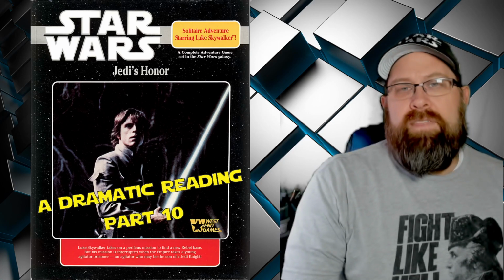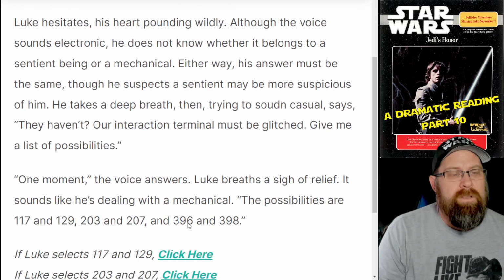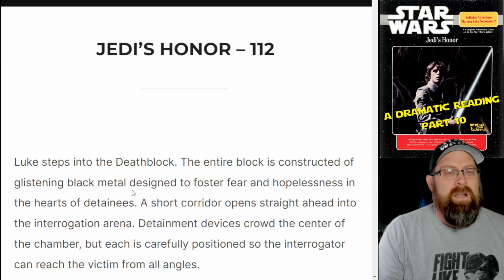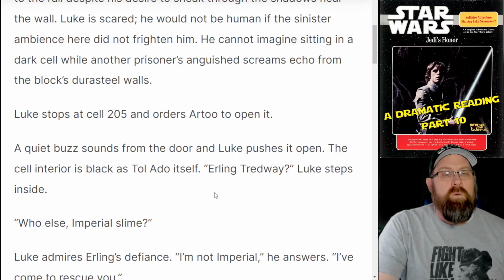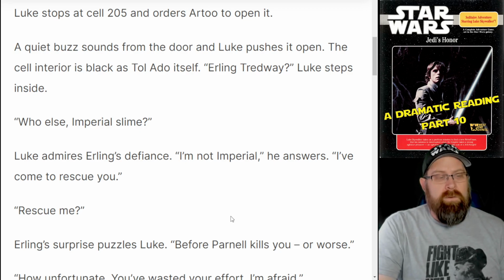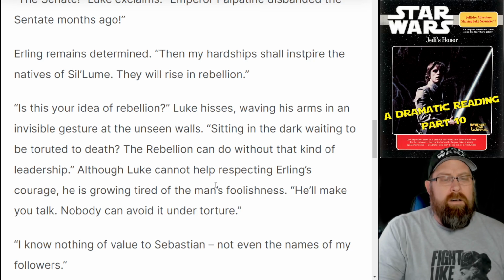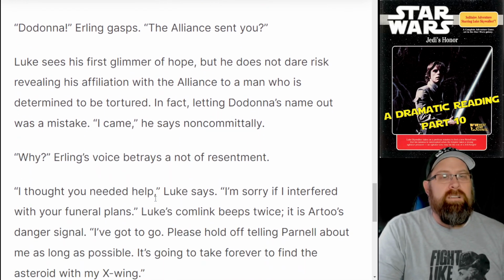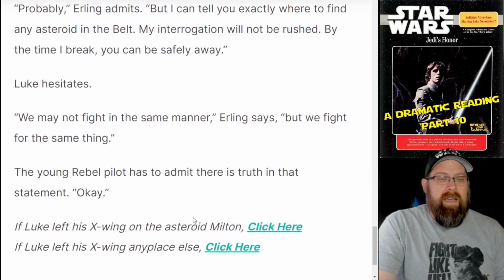Star Wars Jedi's Honor Solo Adventure - A Dramatic Reading - Part 10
Released in 1990 and building off of the successful model popularized by the Choose Your Own Adventure books, Star Wars: Jedi's Honor gives players a branching story to read set soon after A New Hope. I had never heard of this book until recently and I thought it would be a fun way to share with people by reading through it with you all as participants. (part 112)